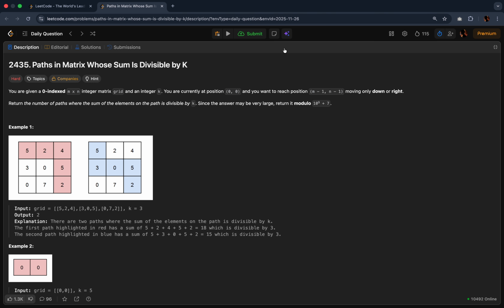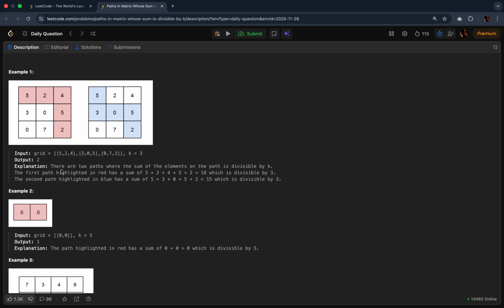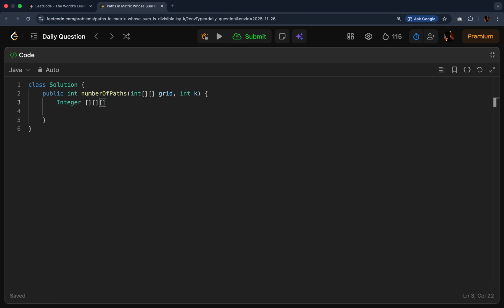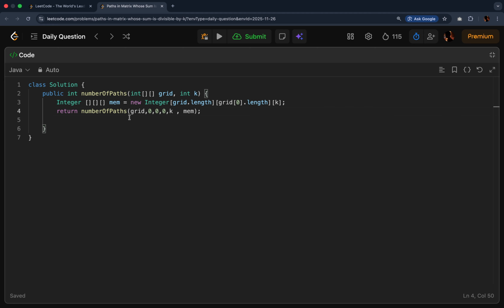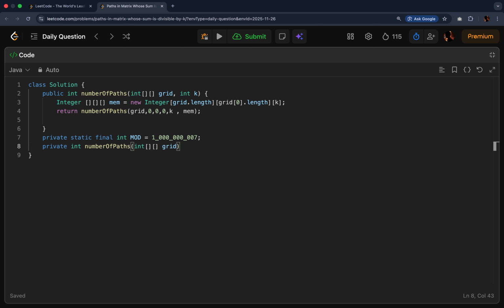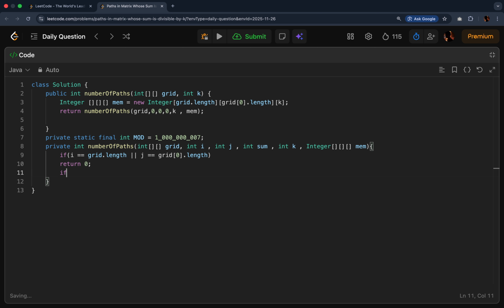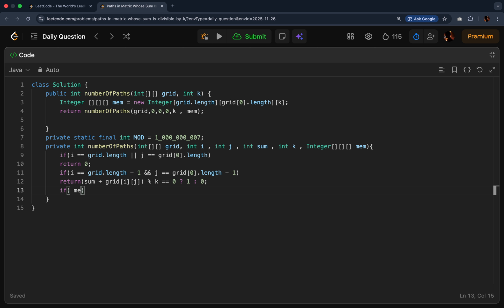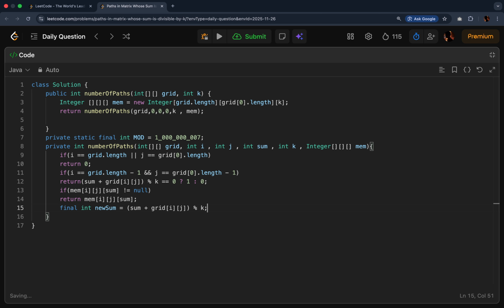LeetCode 2435 – Paths in Matrix Divisible by K | Clean Java DP Solution + Intuition & Dry Run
Master LeetCode 2435 – Paths in Matrix Whose Sum Is Divisible by K with this complete breakdown!

In this video, we cover:

🔹 Intuition behind the DP state (i, j, remainder)
🔹 How to build the 3D DP solution efficiently
🔹 Why sum % k is all you need
🔹 Full Java code solution explained step-by-step
🔹 Detailed dry run for total clarity

Perfect for interviews, coding rounds, and LeetCode practice.

📌 LeetCode Question Link:
( paste your problem link here )

If you're learning Dynamic Programming, Java, or preparing for FAANG interviews, this explanation will help you level up your problem-solving skills.